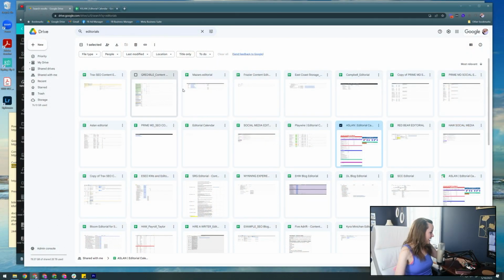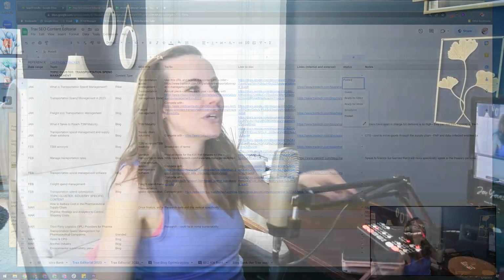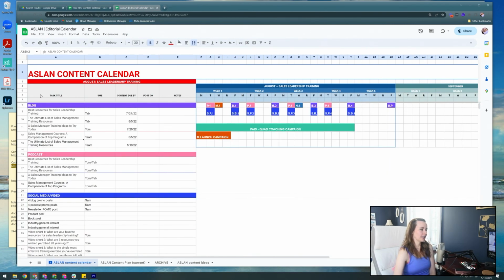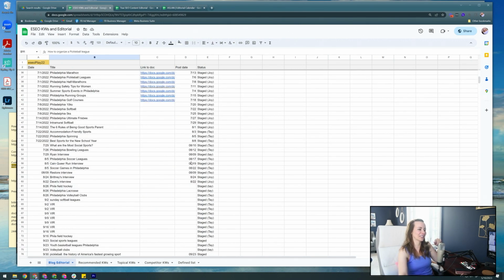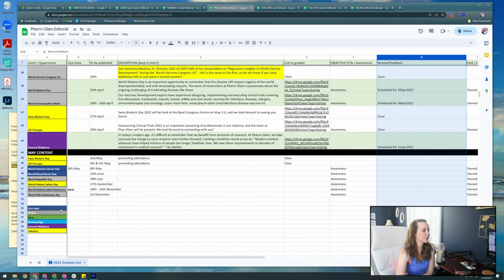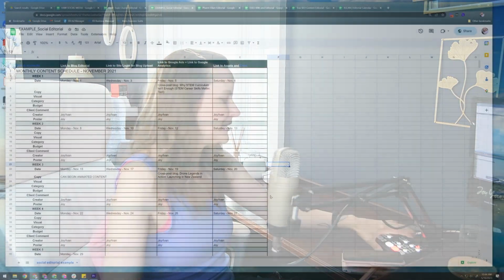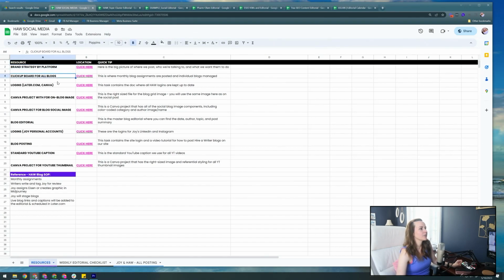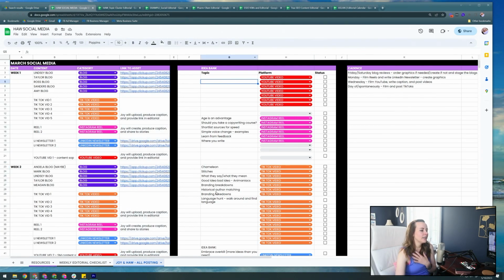Content Editorial Examples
I've talked about how to create content editorial before, but sometimes a picture is worth a thousand words.

Here are examples of several content editorials across the HAW client portfolio and our own.